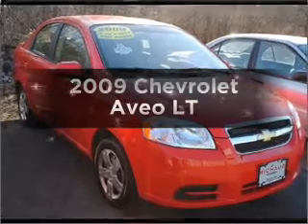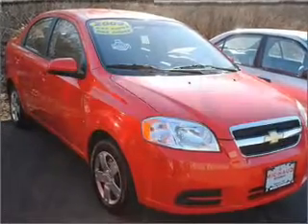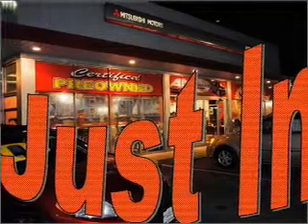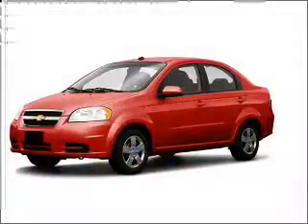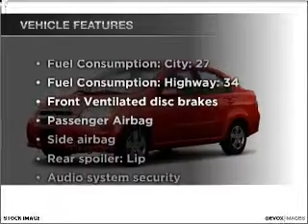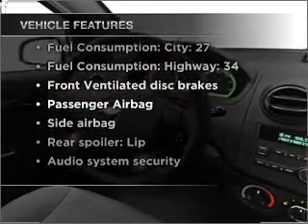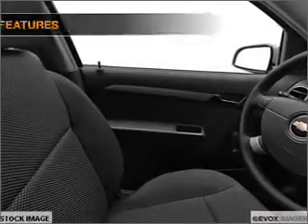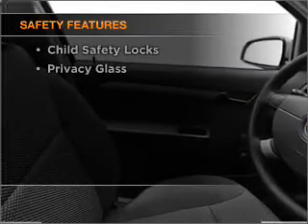2009 Chevrolet Aveo - Danvers MA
Year: 2009
Make: Chevrolet
Model: Aveo
Trim: LT
Engine: 1.6 liter inline 4 cylinder 16 valve
Transmission: 4-Speed Automatic
Color: Red
Mileage: 49954
Address:
80 Andover ST